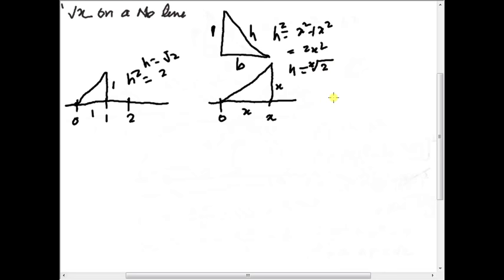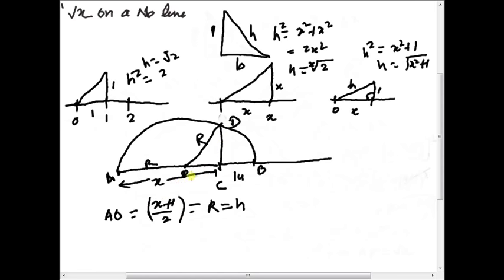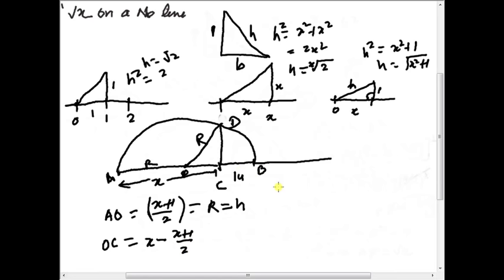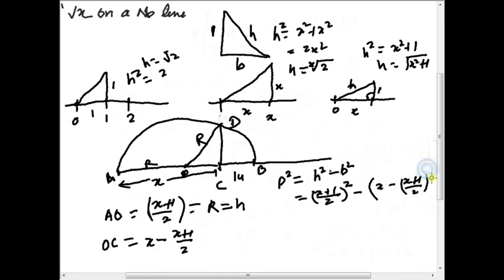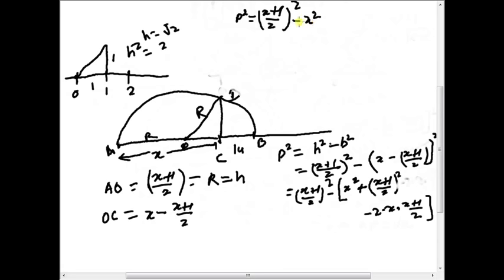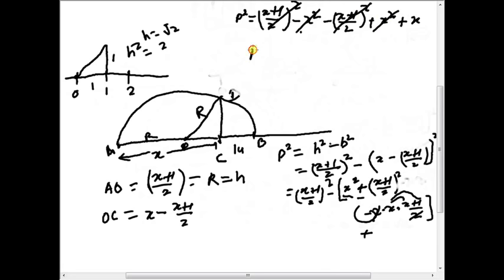√x on number line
'mirakl Tutorial Ranchi